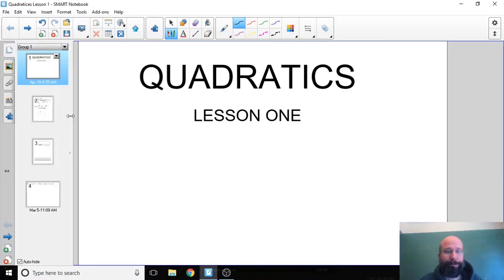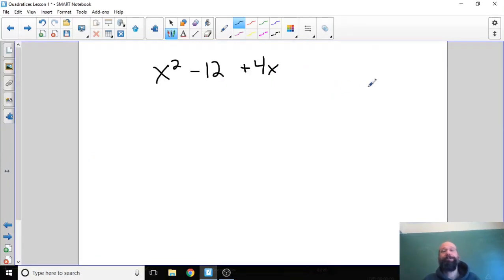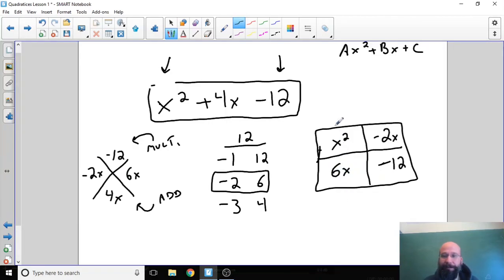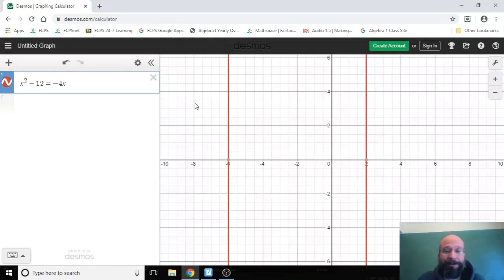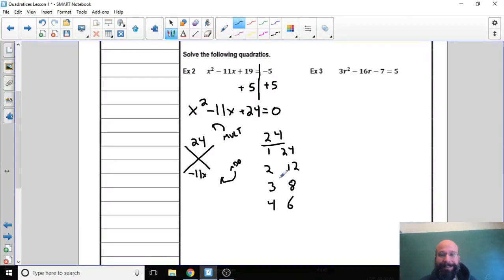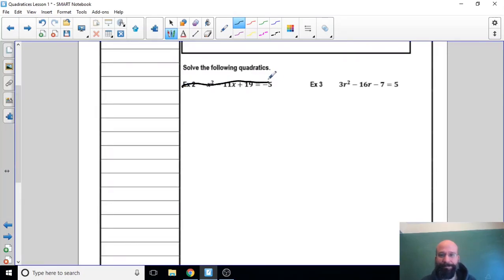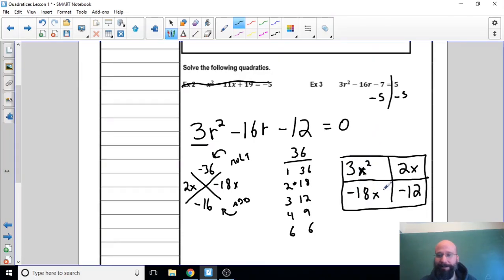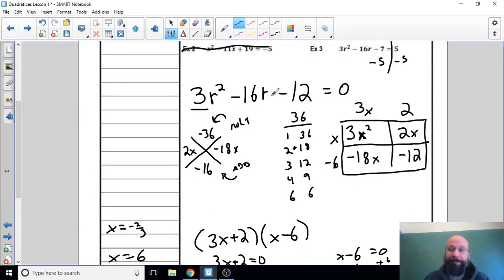Quadratics Lesson 1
In this video I explain how to solve quadratics using a traditional method and using desmos.